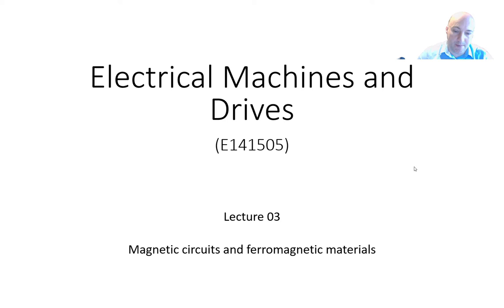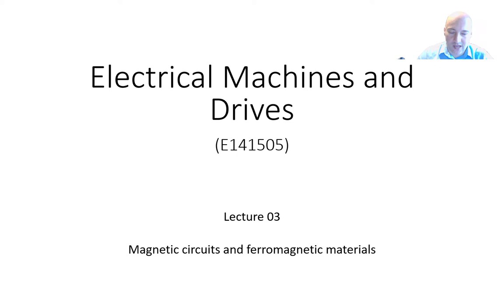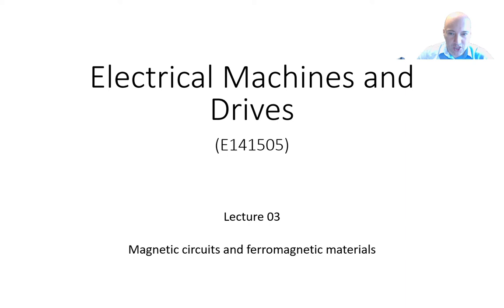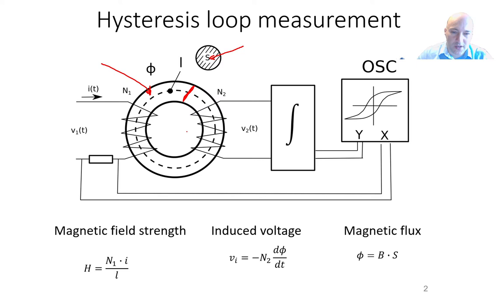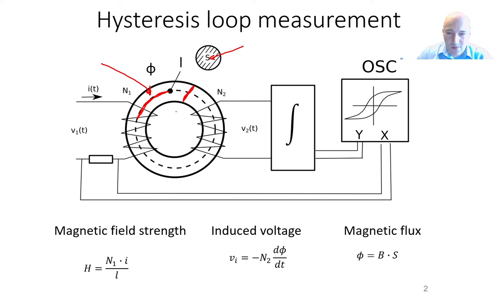Electrical Machines and Drives - summer 20/21 - lecture 03 - Magnetic materials and circuits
classes E141503 and E141503 - Electrical Machines and Drives
lecture 03 - Magnetic materials and circuits